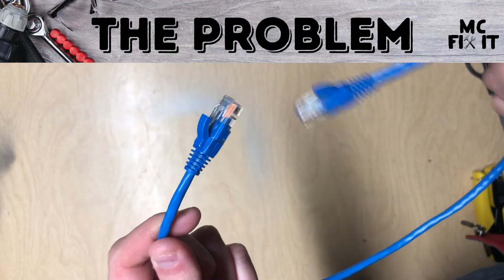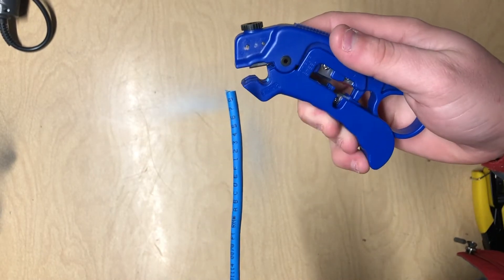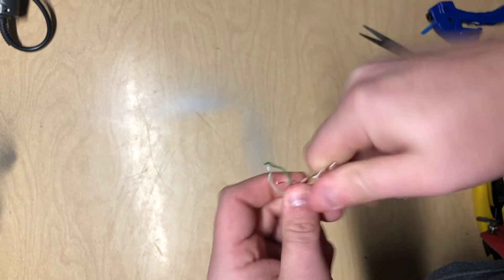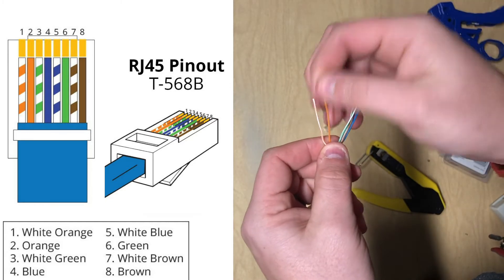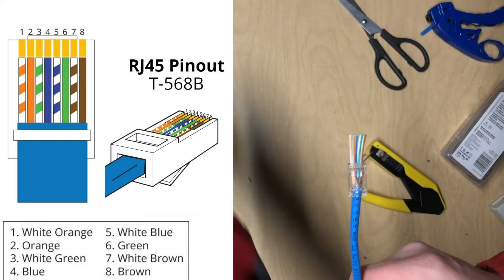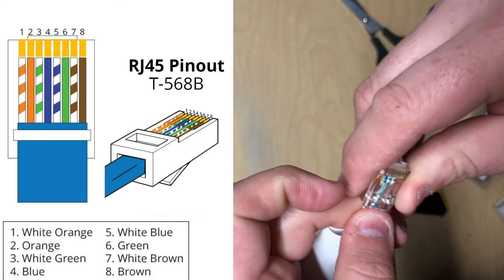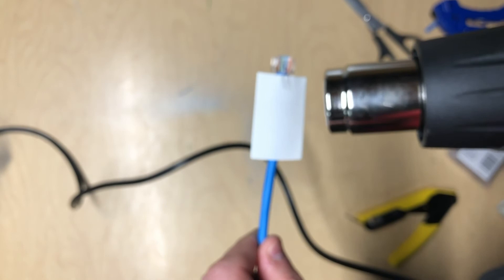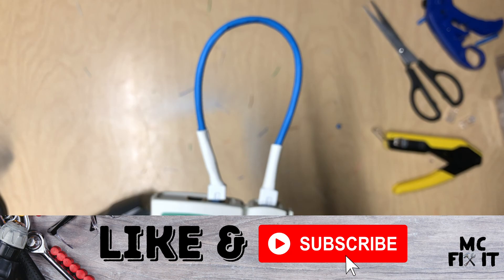How to Fix a Broken Ethernet Cable Cat6 with a Crimp RJ45 Connector Pass-Thr w/ TEST. Complete Guide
Ever had a wire break on your ethernet cable? With this quick tutorial, you can fix it yourself.

00:41 The Tools
• Klein Pass-Thru
• Jacket Wire Stripper for RJ45
• Klein RJ45 Pass-Thru Connectors
• Cat6 Cable
• RJ45 Tester
• Heat Shrink Wrap
• Heat Gun

01:06 The Fix - learn how to strip, align wires, crimp, and heat shrink wrap a new connector.

08:26 The Test - use the tester to ensure your wiring is done correctly!

You can easily fix your own broken wires or connectors with just a few tools and the know-how described in this video.